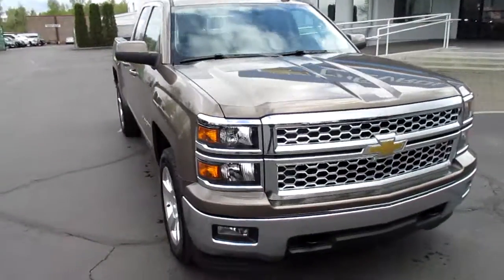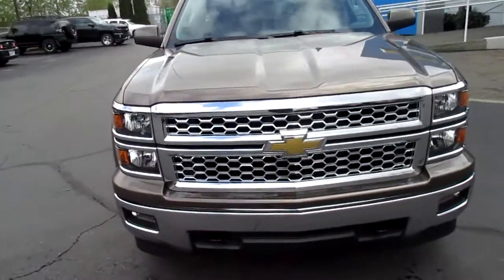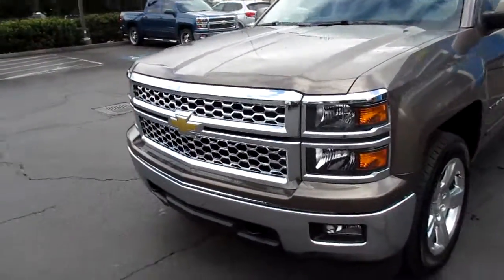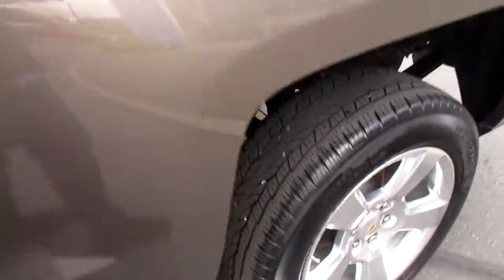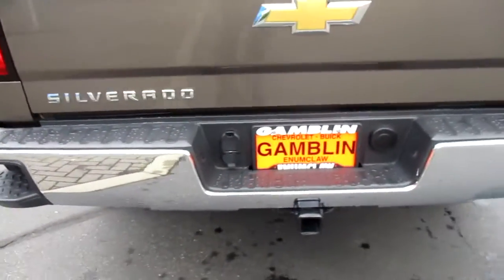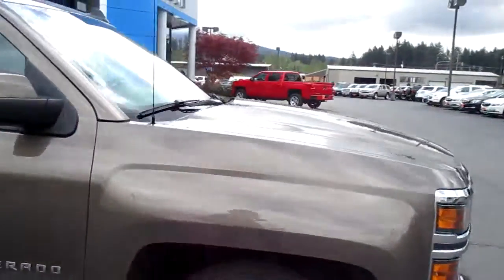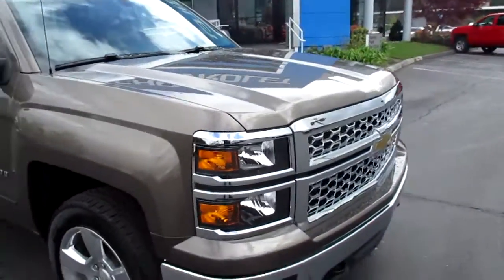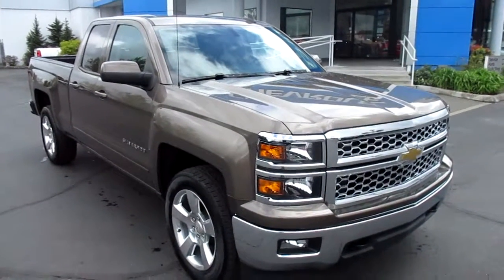2015 Chevrolet Silverado 1500 Double Cab Standard Bed LT 4WD - Enumclaw Seattle, WA V4239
1 Owner. This 2015 Chevrolet Silverado 1500 Double Cab Standard Bed LT 4WD comes equipped with TOWING CAMPER PACKAGE, 20 INCH WHEELS, HEATED FRONT BUCKET SEATS, CHEVY MYLINK SOUND SYSTEM, SIRIUS XM SATELLITE RADIO and HIGH PERFORMANCE SUSPENSION PACKAGE.  This Brownstone Metallic Silverado comes fitted with 5.3L V8 matched up with a 6 speed automatic transmission which produces 355 horsepower, while also being paired up with a 3.42 rear axle ratio.  Drive safely with frontal, driver, front passenger, side impact, seat mounted and head curtain airbags. Make parking a breeze with an installed Back Up Camera. Cruise with peace of mind with OnStar on board.  Other options include StabiliTrak, keyless entry, air conditioning, hill start assist, cruise control, LEATHER wrapped steering wheel, daytime running lights and BLUETOOTH wireless. Art Gamblin Motors takes trade- ins, paid for or not, and we will pay TOP DOLLAR for your trade-in. Save hundreds with LOWER SALES TAX! Our sales tax is almost 1% lower than most King County car dealers and over 1/2% lower than most Pierce County dealers. Our average new vehicle owner, without a trade-in, saves over $350 in sales tax verses Puyallup, Auburn, Renton and Seattle. Options, pricing and availability subject to change. Every effort is made to make sure the vehicle model and options are correctly described, but errors can occur. Customers are responsible to verify vehicle content and description before they buy. Dealership is not responsible for errors in description or content. Art Gamblin Motors has been a trusted family owned and operated dealership in Enumclaw, WA for 45 years. Google us and check out our reviews to see why you should do business with Gamblin Motors. All vehicles are one of each. Sale Price does not include sales tax, license and a negotiable $150 Documentary Service Fee may be added to the sale price or capitalized cost. HABLA ESPANOL!